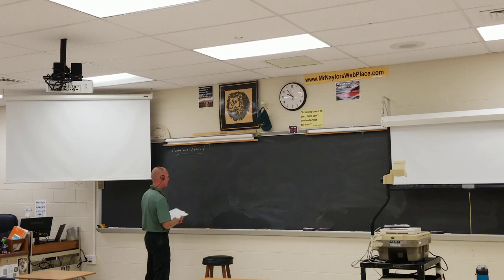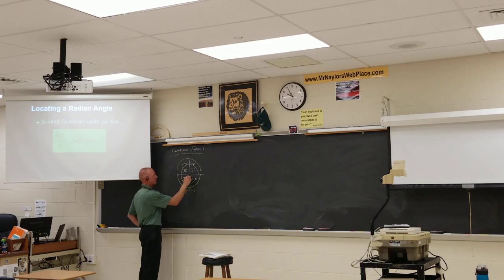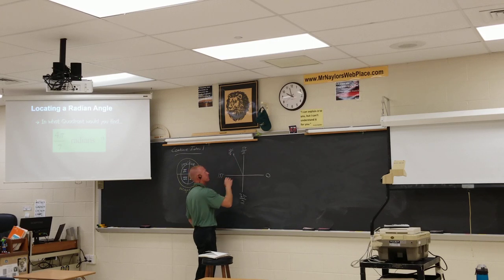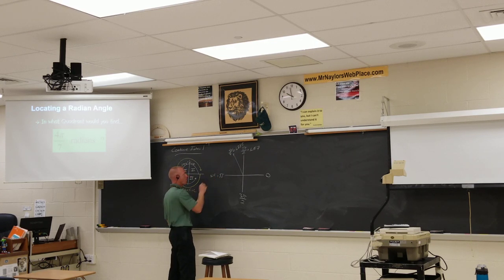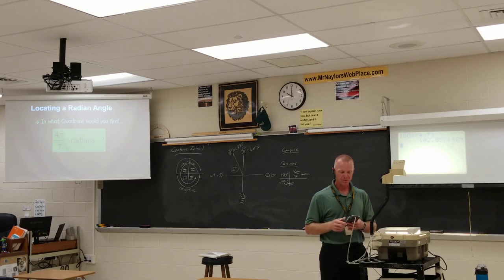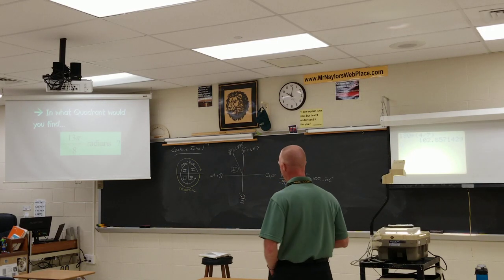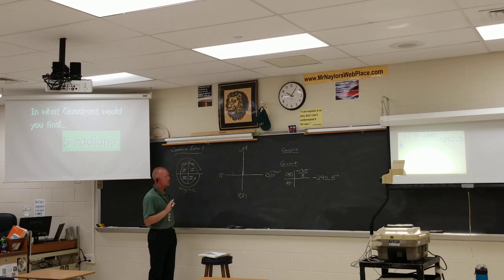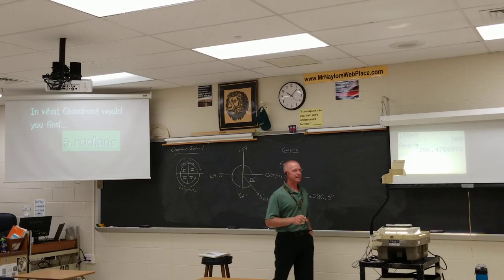CP Trig 1.2b